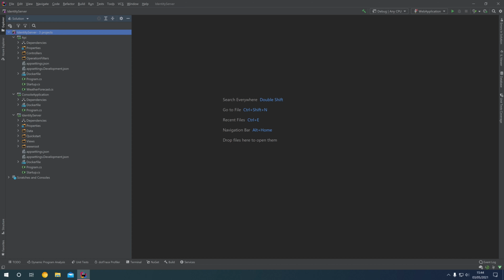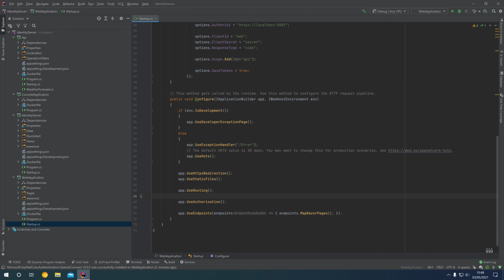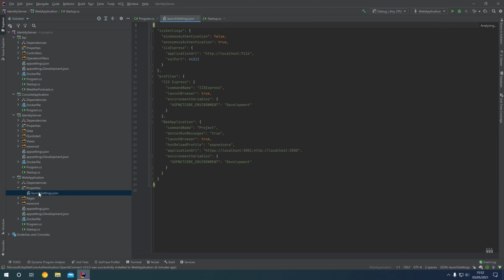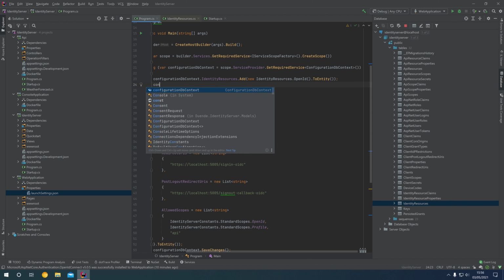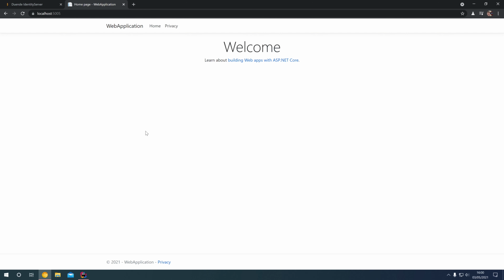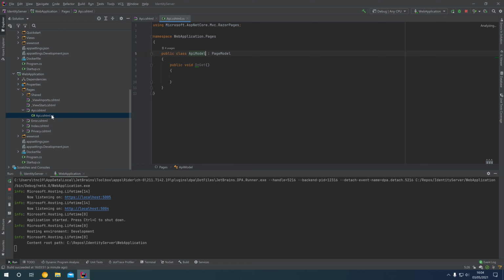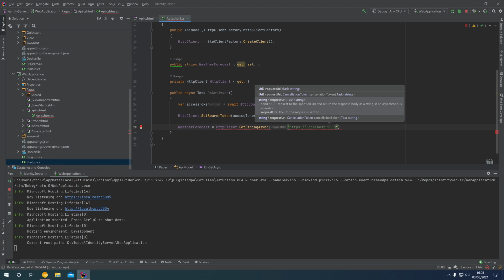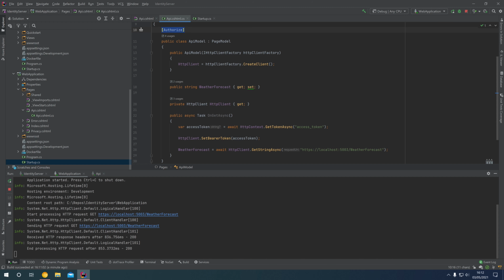Authenticating an ASP.NET Core 5 Web Application using IdentityServer 5